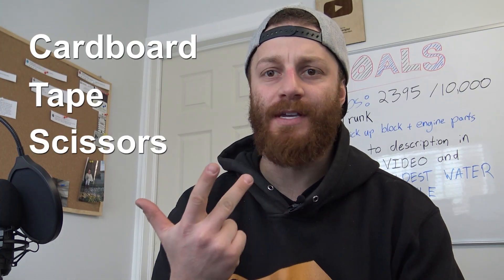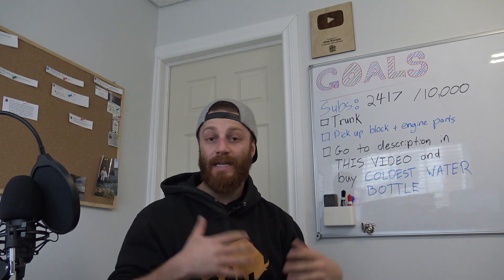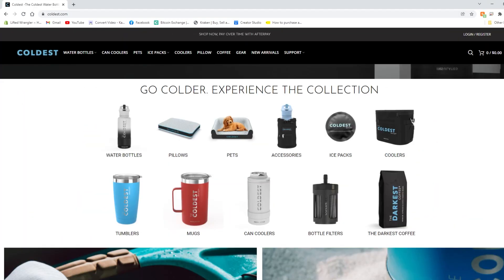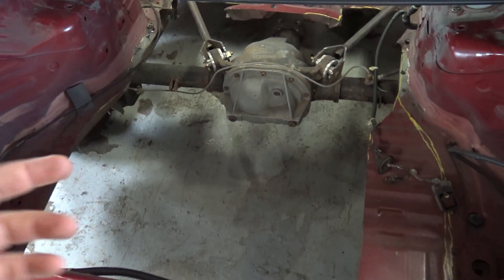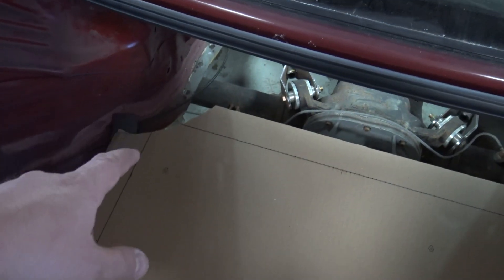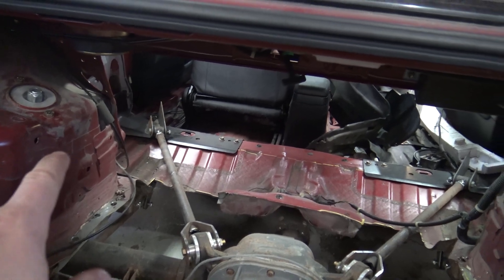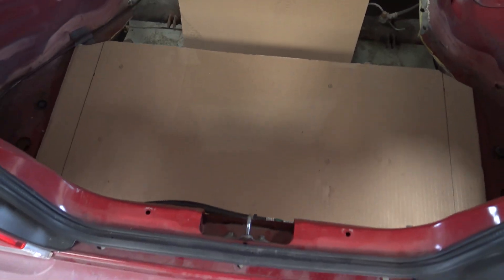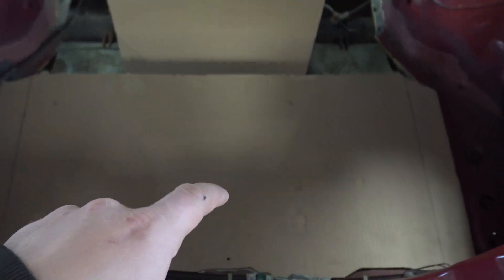How to Reinforce Your Car Using Cardboard!?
Coldest Promotion!

Showing you guys how to use cardboard to template metal for anything you need on your car. This works for brackets, plates, supports, reinforcing or anything that you need to custom make for your car. Its always easy to start with some cardboard. Reinforce with cardboard!